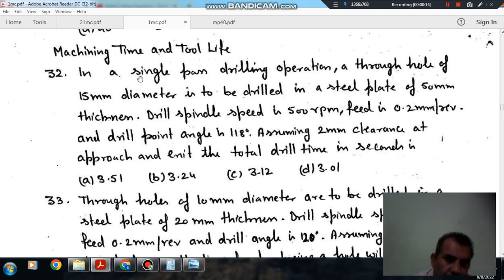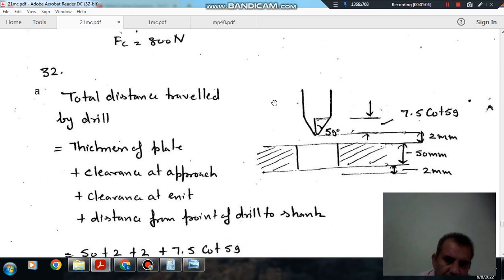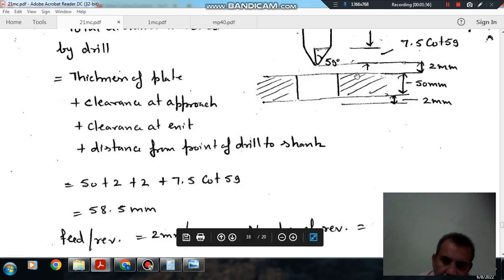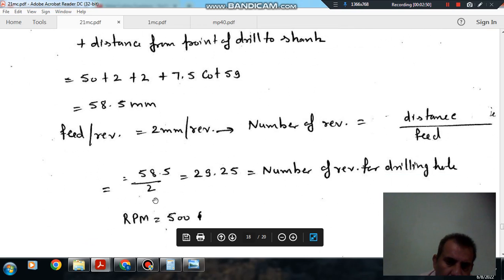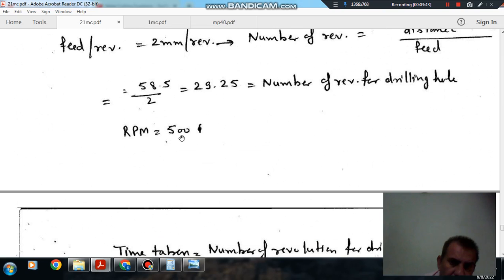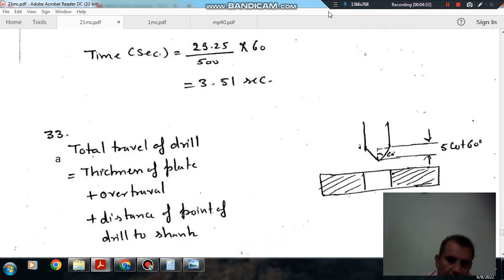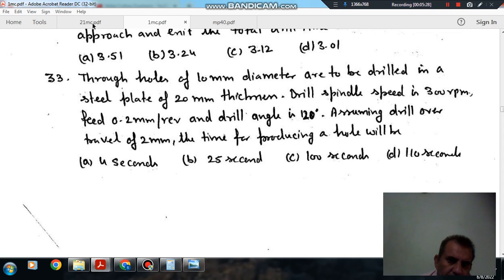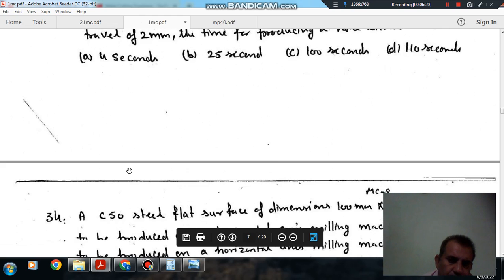Metal Cutting (Q32 to Q33) (Gate Production (Manufacturing science) Practice Questions)